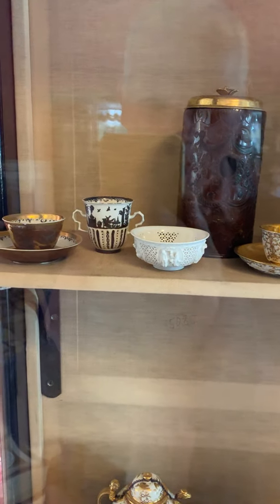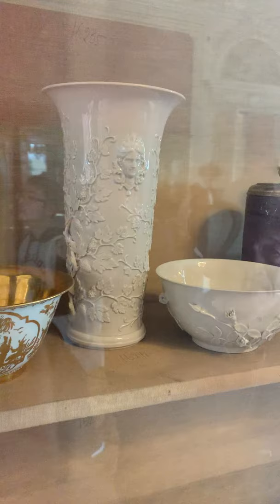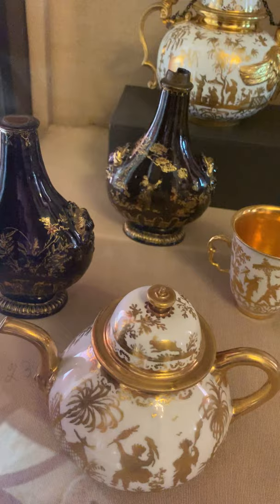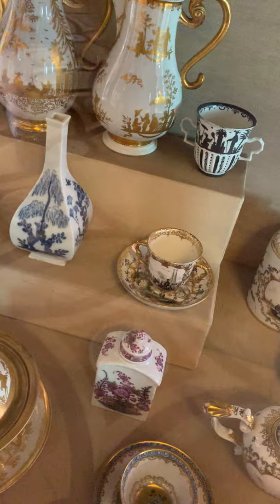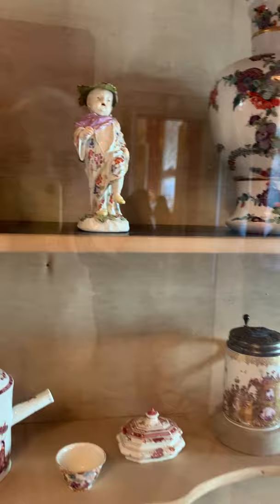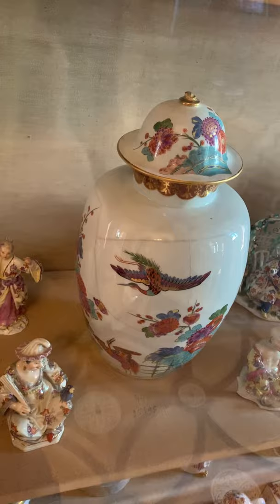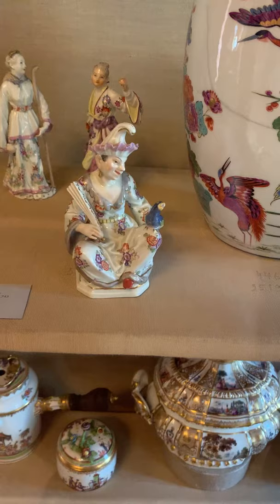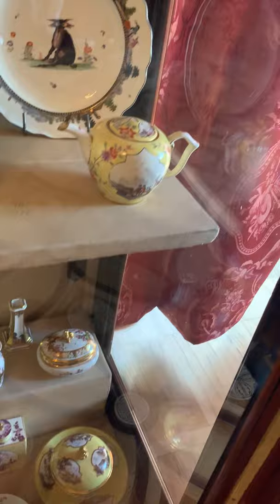Exceptional rarities of Bottger, Kakiemon and Japanesque styles and Horoldt.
In these Meissen Porcelain display cases at the Hermitage Museum are illustrated exceptionally rare examples of the finest Bottger and Horoldt modelled an painted. A Bottger Armorial Tankard, Japanese Kakiemon style jar and cover, Bottger porcelain Japanesque rectangular raised decorated spice vase and other Kaendler rarities